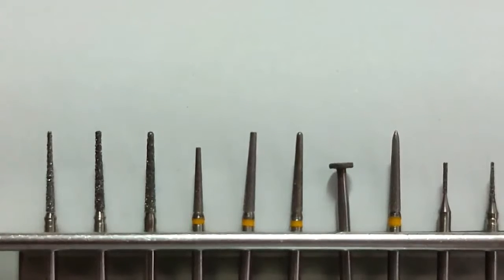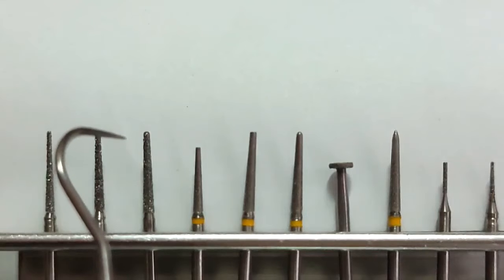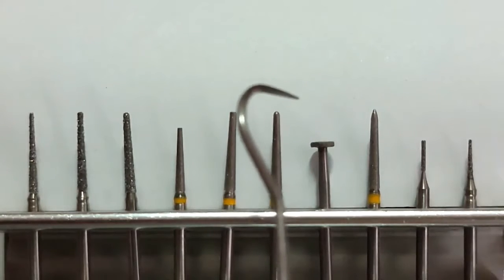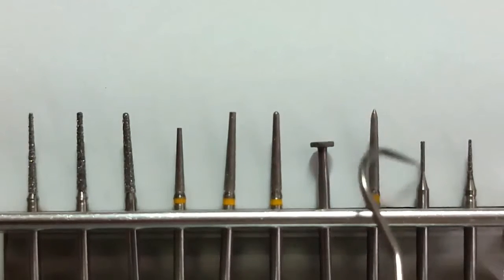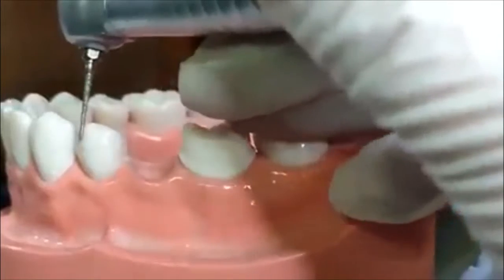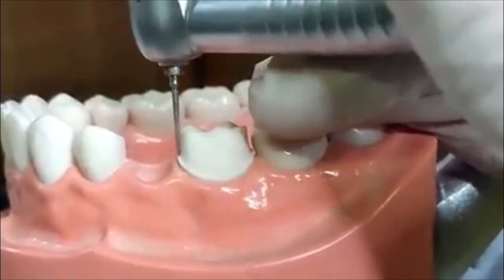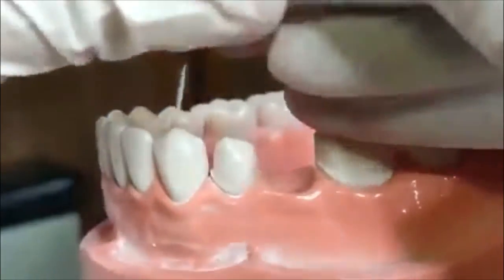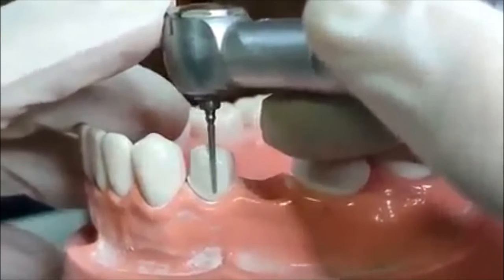Dentistry Clinics Laboratory Simulators Typodonts and etc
For those taking the Dental Licensure Exam, check out the recent post if ever you need those for your practicals.
VLC : Smile Dental Brand (arriving next week)
Typodont: Nissin and Trimunt
Burs and other instruments
You can check out this form for any inquires on each product:
God bless you as you put on your best effort in the remaining weeks. God is with you! 😉❤️
Rise and Learn
October 12 at 3:34 PM  ·
For those taking the Dental Licensure Exam,
You may need these for your practicals.
VLC : Smile Dental Brand 2024 expiry (arriving next week) Moldable and doesn't break while adapting to the cast.
Uploaded Previews for Video Tutorials and Photos are listed below for your reference.